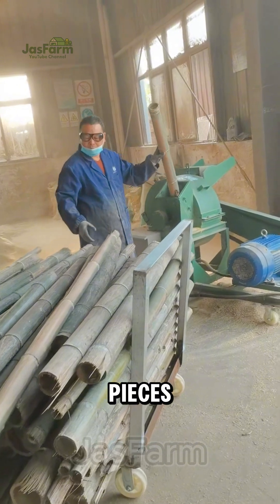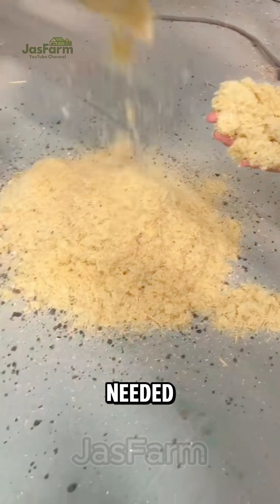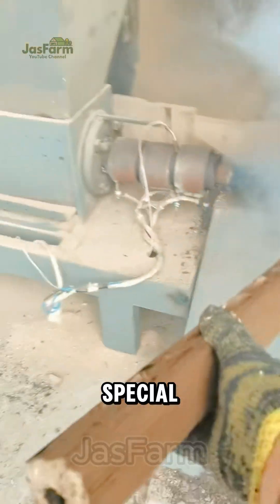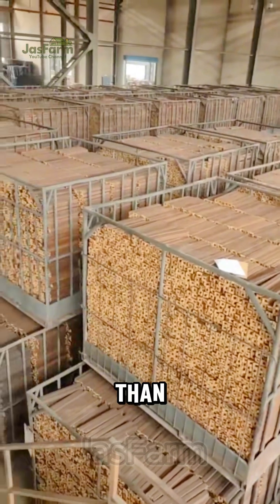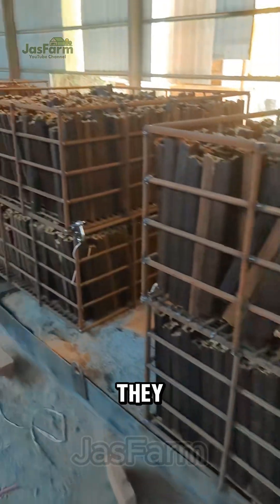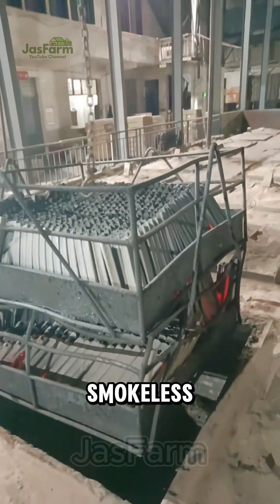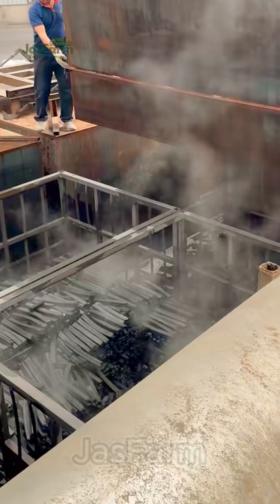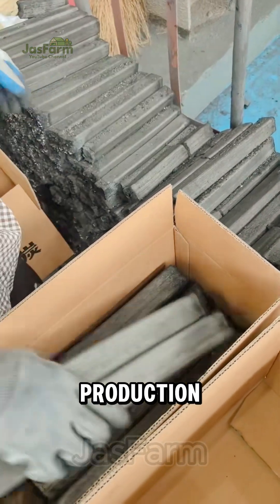How Is Bamboo Charcoal Made? The Process Will Shock You!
Did you know that fresh green bamboo can be transformed into long-lasting, smokeless charcoal? This unique process involves grinding, compressing, and carbonizing bamboo in a special kiln – and the results are mind-blowing!
In this video, we’ll reveal:
 How bamboo is turned into fine powder
 The high-pressure compression method (no additives needed!)
 The low-oxygen carbonization process that makes it burn longer with no smoke
 Why bamboo charcoal clinks like metal when tapped together!
This revolutionary charcoal is used for BBQs, cooking, and even air purification! Would you try it?